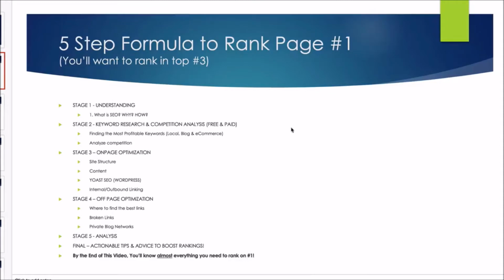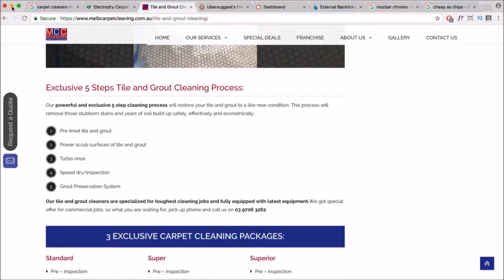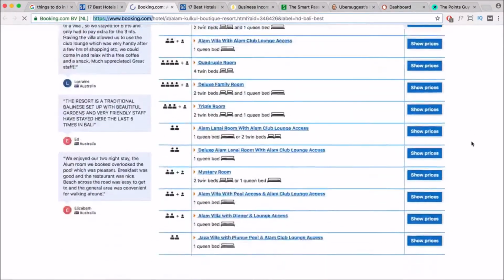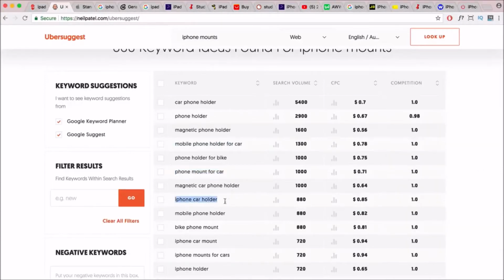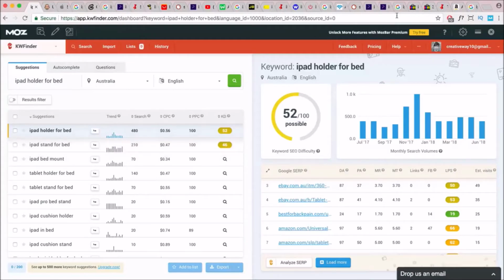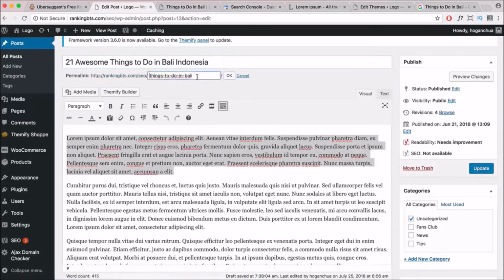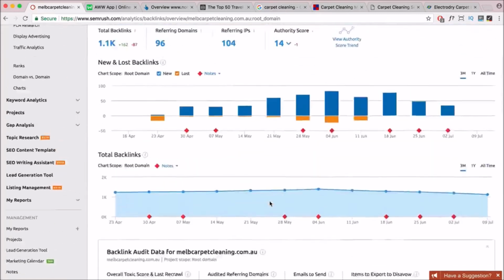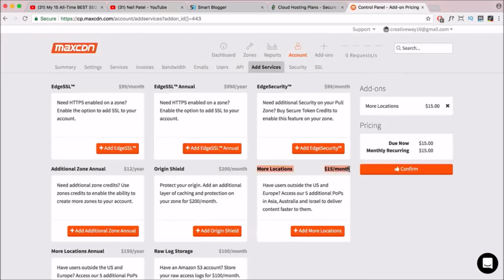SEO 101 SEO Yoast and other tools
SEO 101 SEO Yoast